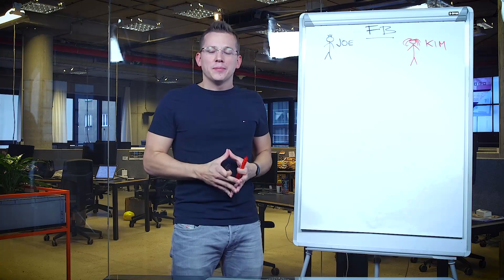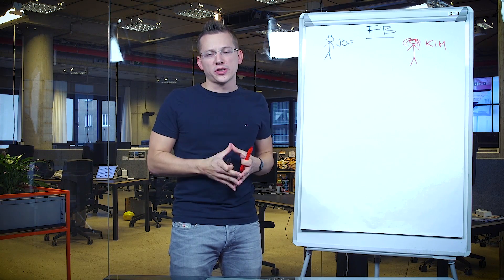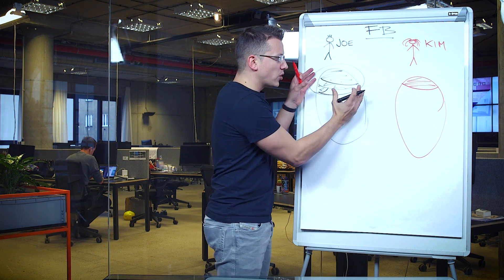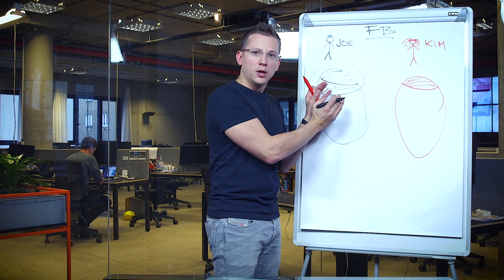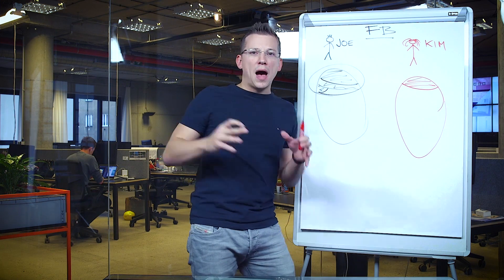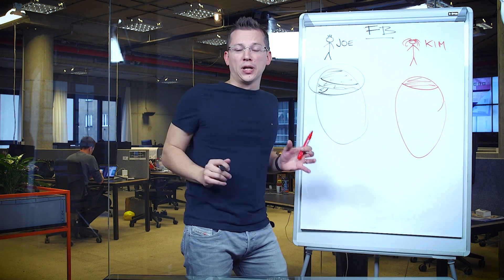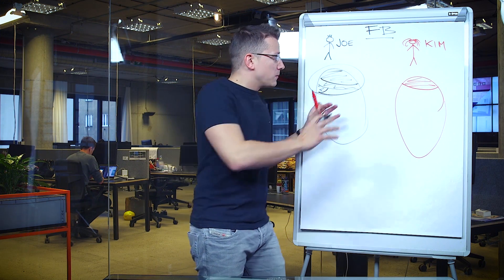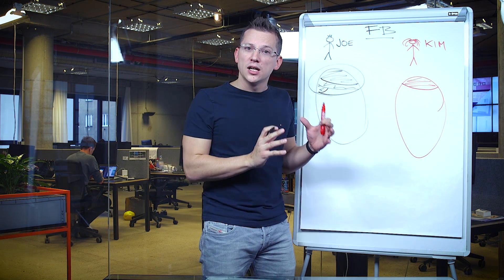How Does Facebook Newsfeed Work: Social Media Minute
Jan Rezab explains the mechanics behind Facebook’s News Feed based on years of Socialbakers data.